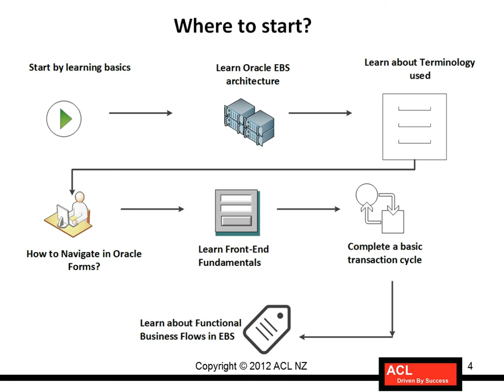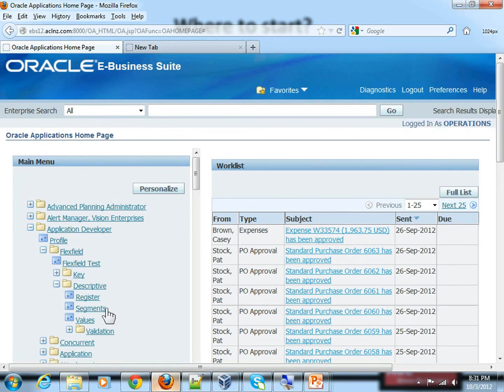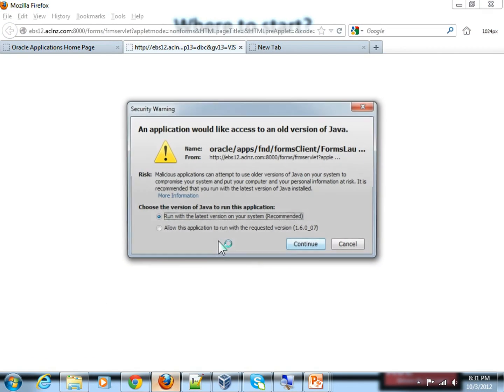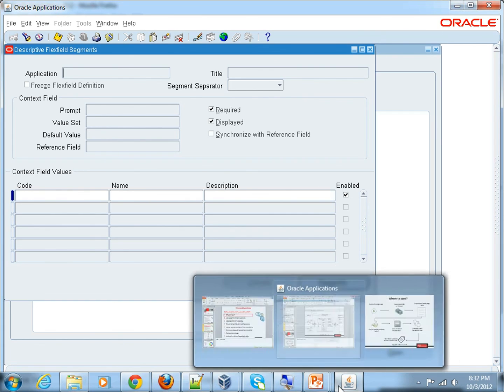How to make career as Oracle Functional Consultant - 2/13